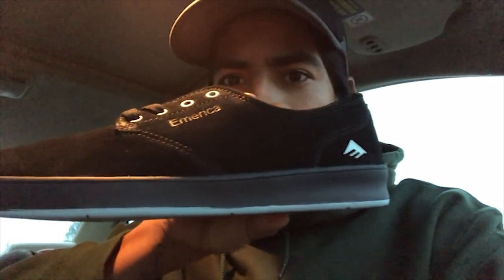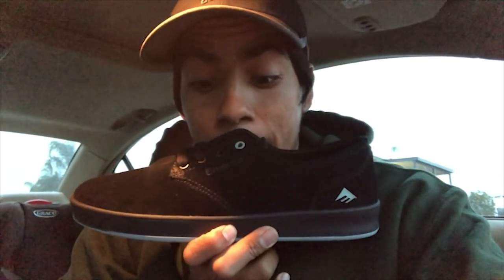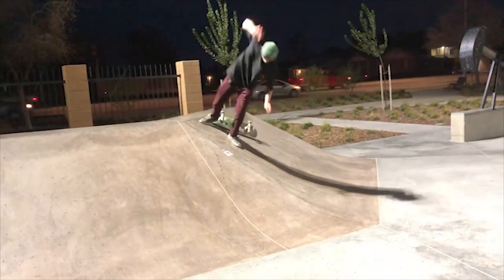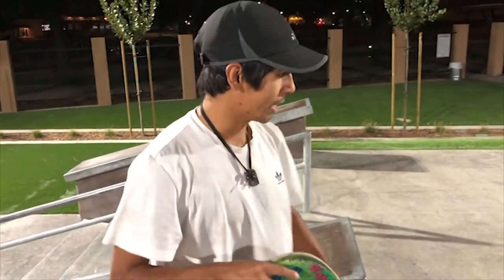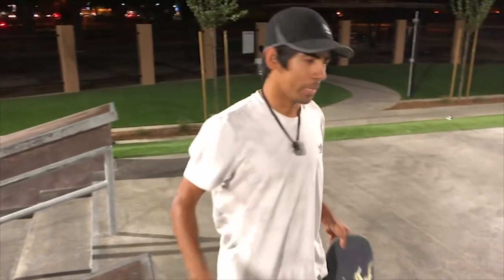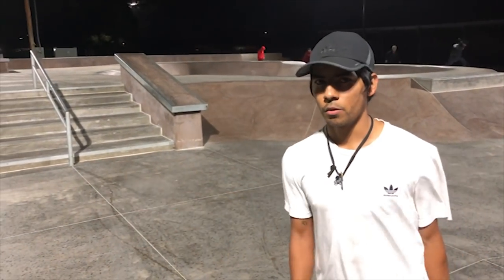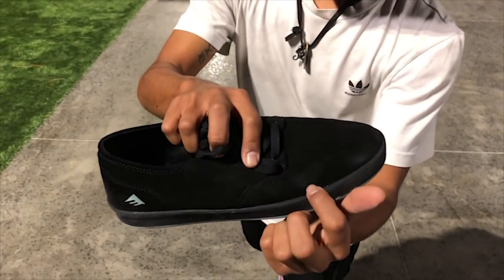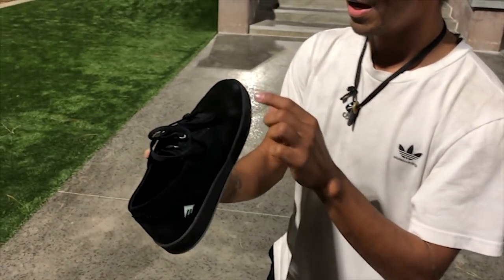Skating A Handrail In The Rain!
in this video i show off my new shoes emerita laced and by the end of the session they leave me wondering how long they will last also i really felt like skating the handrail so the rain couldn't stop me even if it rained harder enjoy!